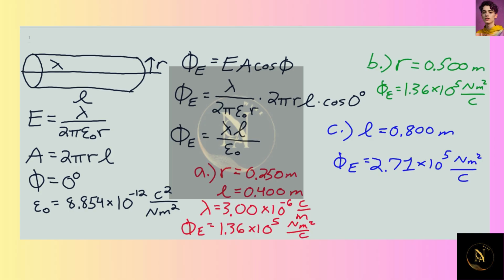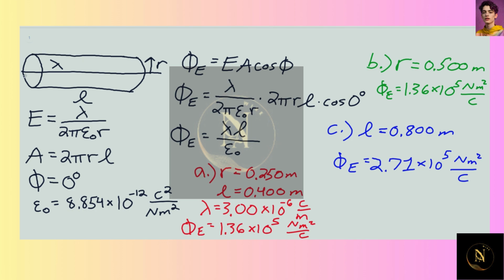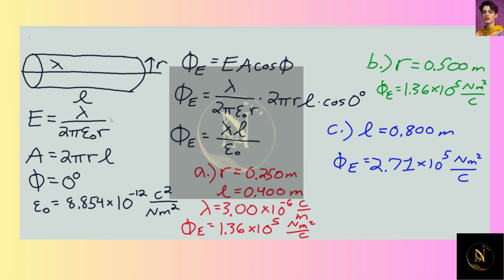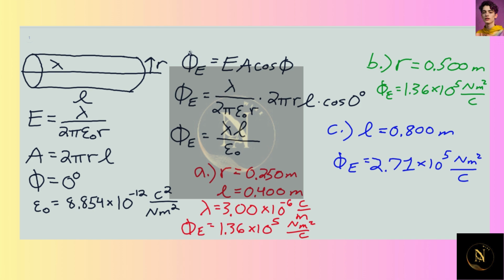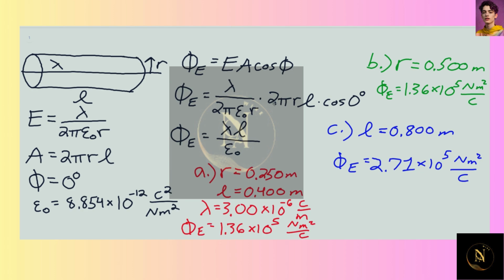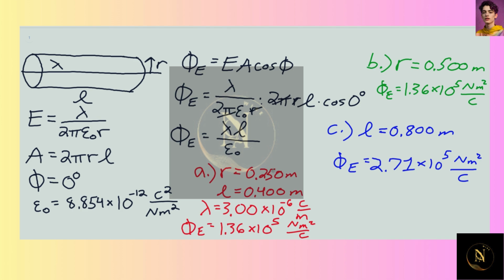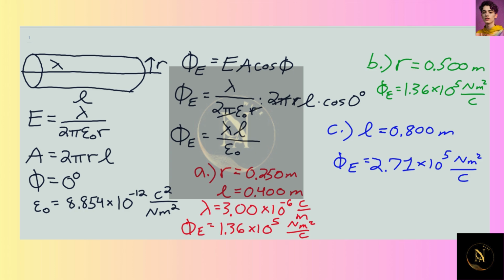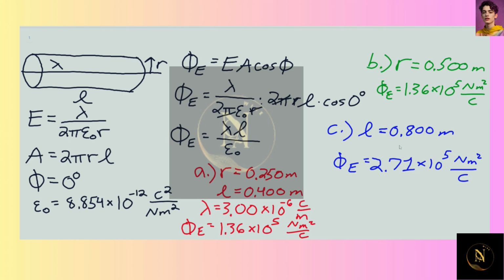It was shown in Example 21.10 (Section 21.5) that the electric field due to an infinite line of char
It was shown in Example 21.10 (Section 21.5) that the electric field due to an infinite line of charge is perpendicular to the line and has magnitude . Consider an imaginary cylinder with radius 0.250 m and length 0.400 m that has an infinite line of positive charge running along its axis. The charge per unit length on the line is 3.00 C/m. (a) What is the electric flux through the cylinder due to this infinite line of charge? (b) What is the flux through the cylinder if its radius is increased to 0.500 m? (c) What is the flux through the cylinder if its length is increased to 0.800 m?